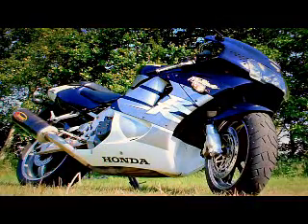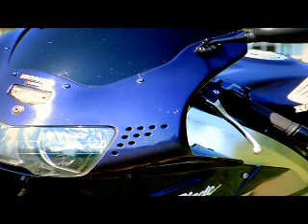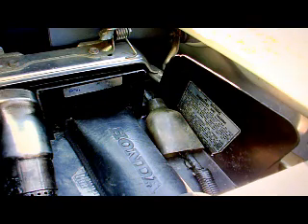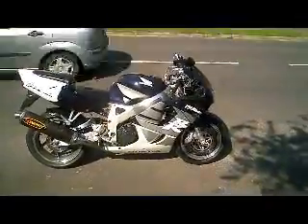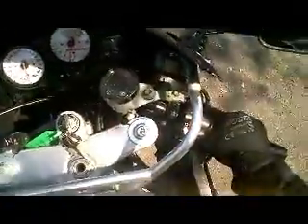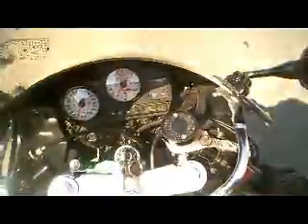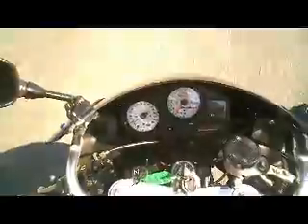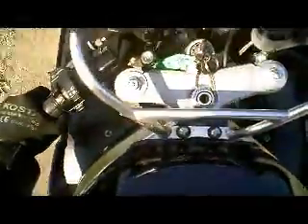Honda Fireblade CBR900 RRX 1999 £1 Start (UK Delivery £99) :)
Estimated sale price £1300 -- £1500

This is an all round good bike with no work to be done. It is a UK model that has been sitting around unused for a while, and the machine must now be sold, so the bike is entered in to this auction for disposal.

I would hope that this bike is worth a bit more than my lowest estimate. However I will have to see how it goes. If it does not sell in this auction then I will consider any suggestions that I get after the auction has closed.

More information on this model can be found by clicking here.

The videos in this description are intended to give you an idea of the wear and tear, and any defects that I have found, whilst examining and testing the bike. The videos also give more detail on points relating to the paperwork, some age related marks, screen, fairing, exhaust can, baffles, rear tyre & the mileage.

It is worth keeping in mind that with a certain percentage of auction wins, the buyer does not do any more than win the auction. So if you do not win the bidding or you miss the auction end, then it may be worth you asking me if I am going to re list the bike (if it is still for sale).

Also I sometimes take part exchanges if the bike I am selling has been re-listed. Bikes are always wanted (if you do not live more than a couple of hours away) so if you just want to sell your bike then contact me or visit my website click here